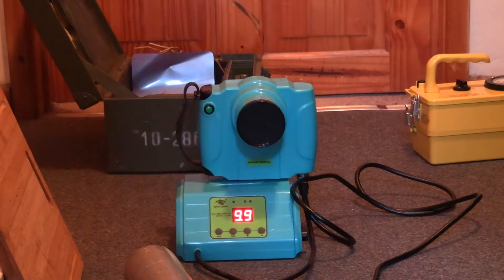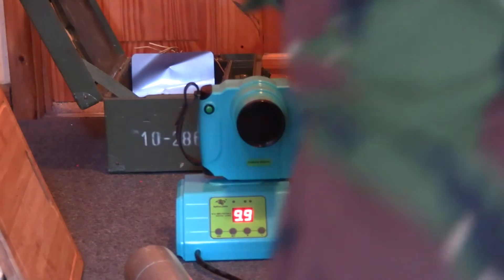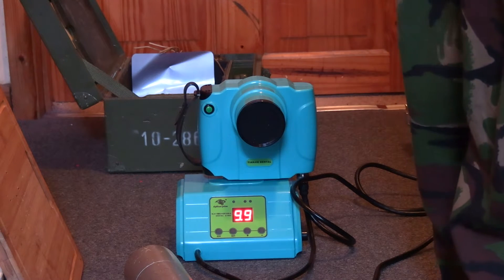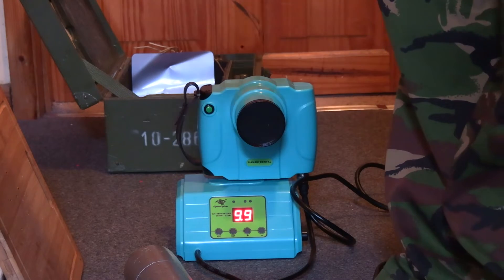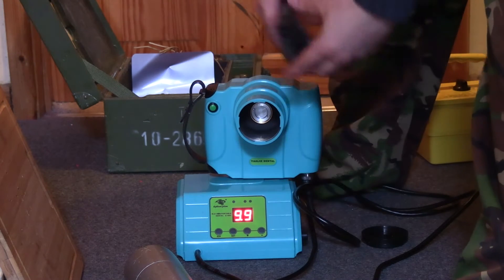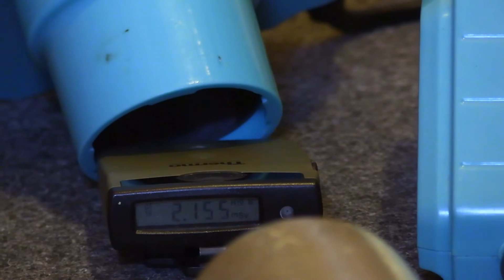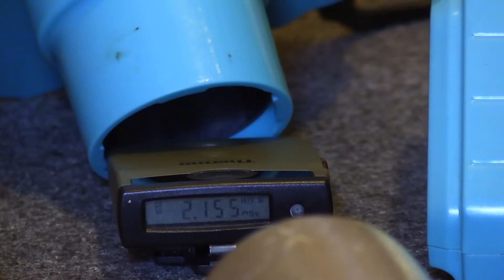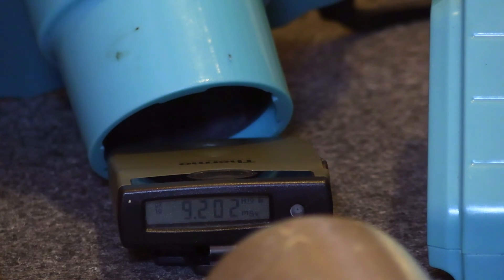Thermo dosimeter X ray test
Testing a Thermo-Fisher dosimeter using the "x ray camera"